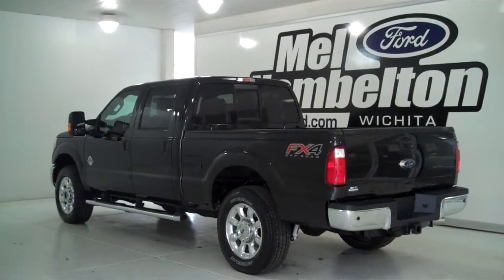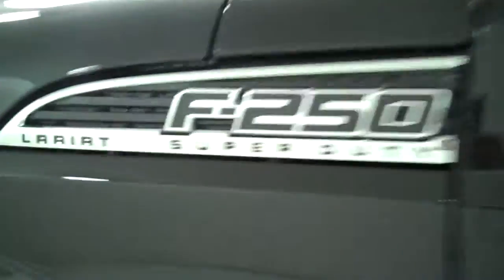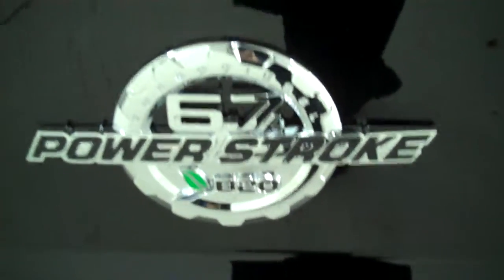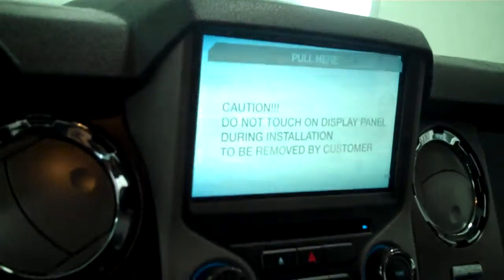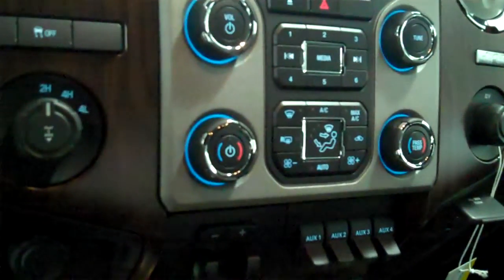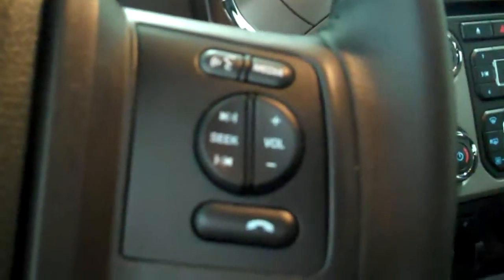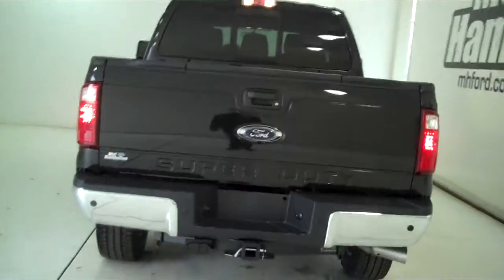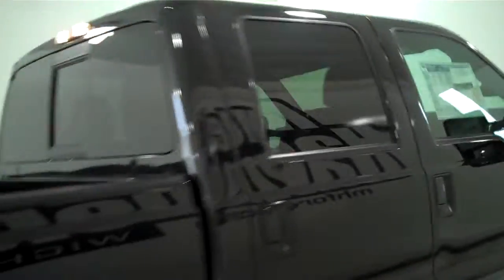140969 - 2014 Ford F-250